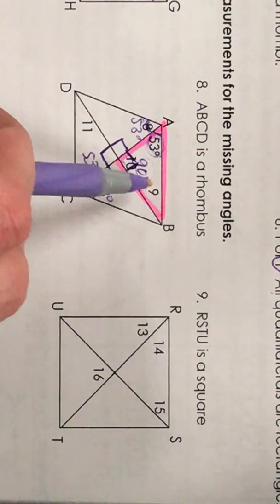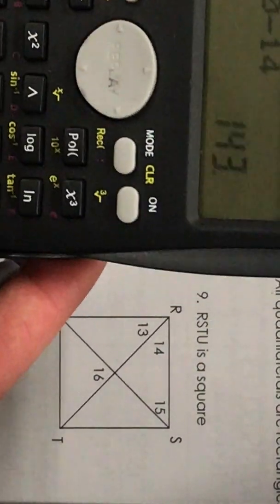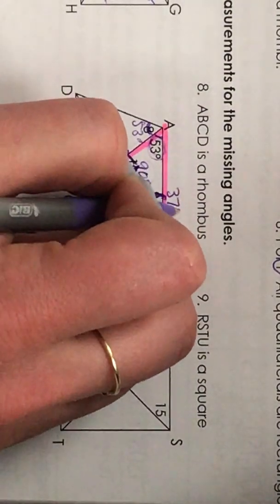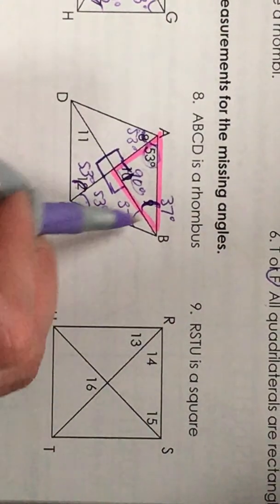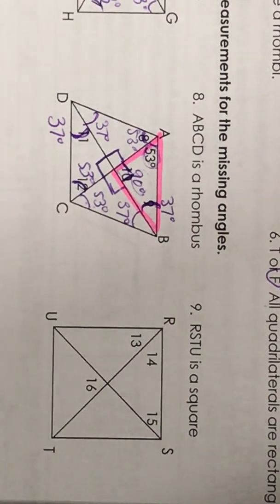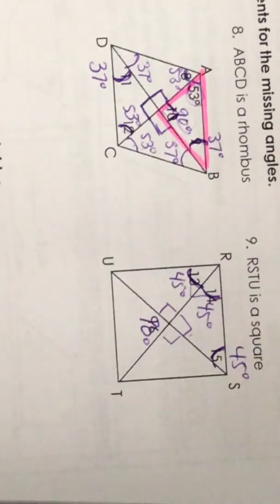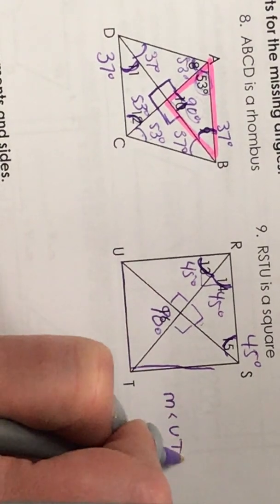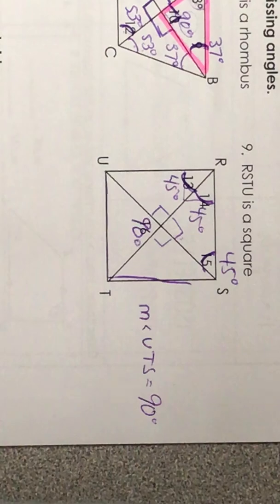Quiz Review: Explained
Special Parallelograms